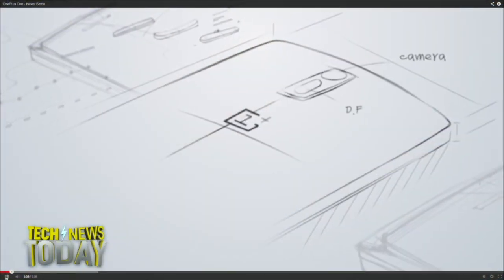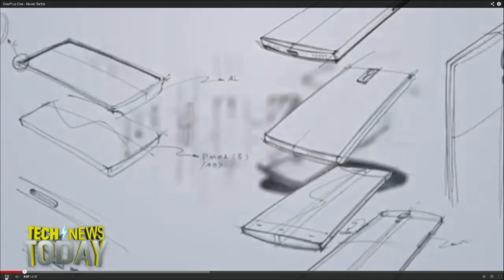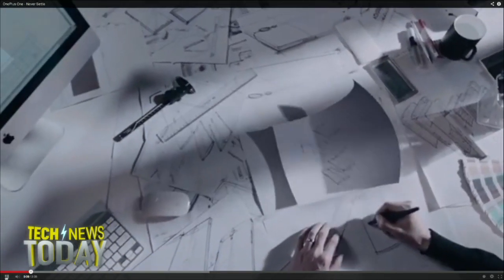OnePlus One Android phone: Tech News Today 992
Sascha Segan shows off the new OnePlus One Android phone.